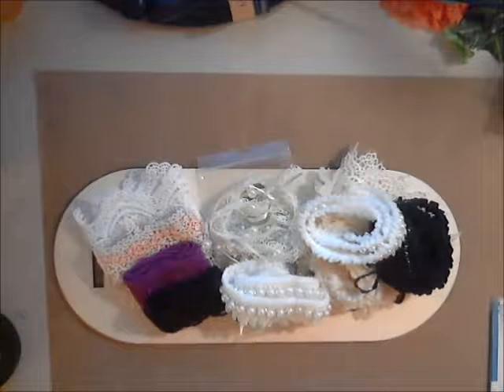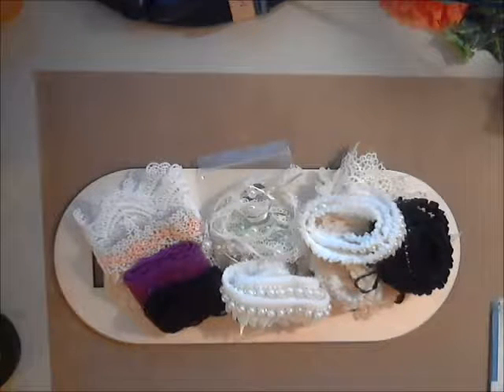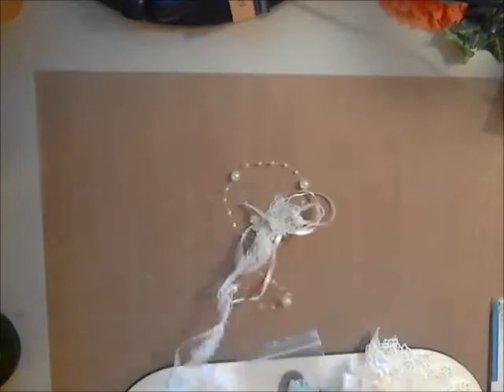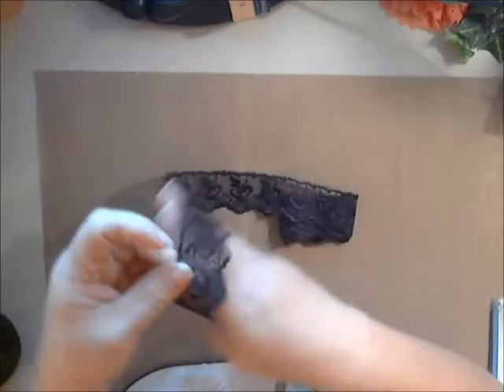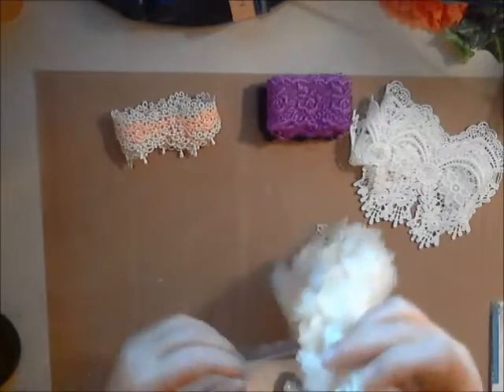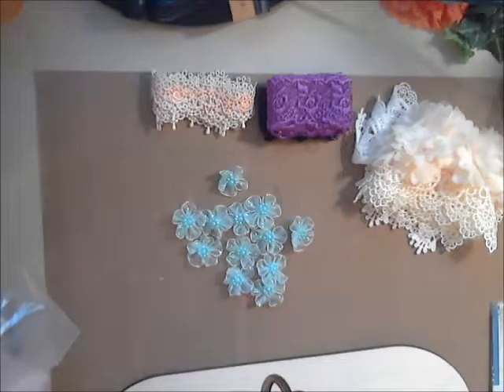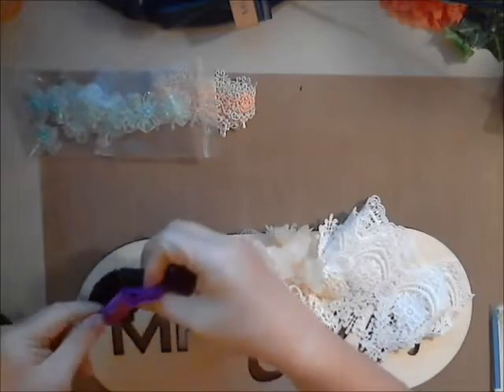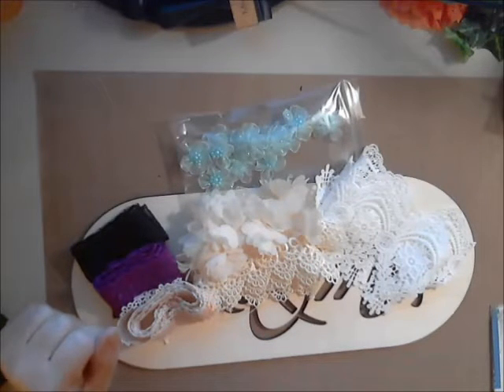Gone Artsy Goodies!